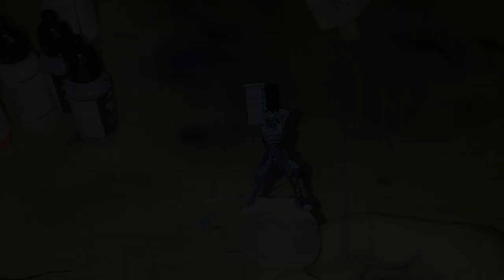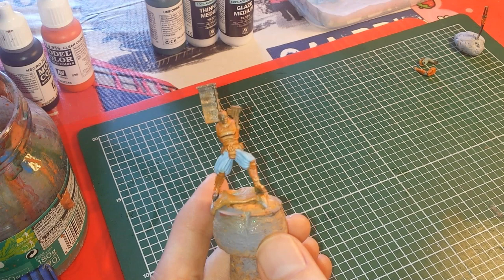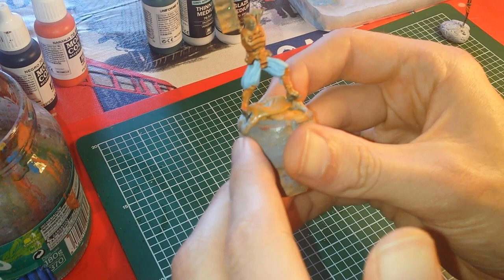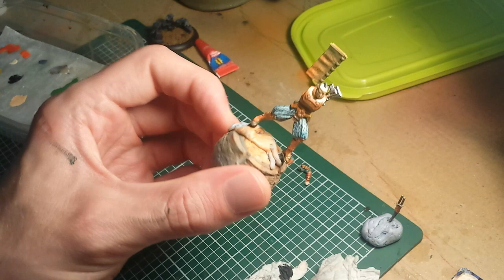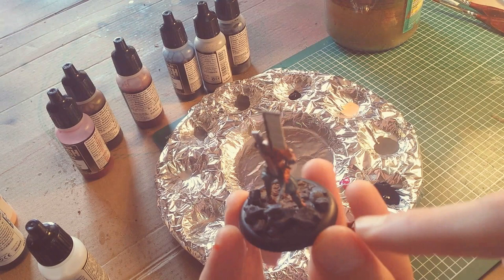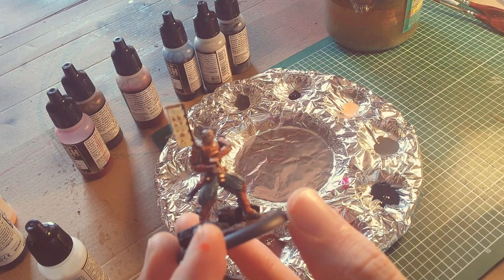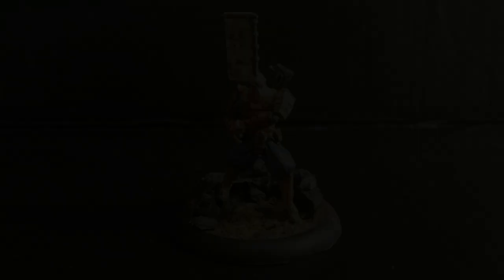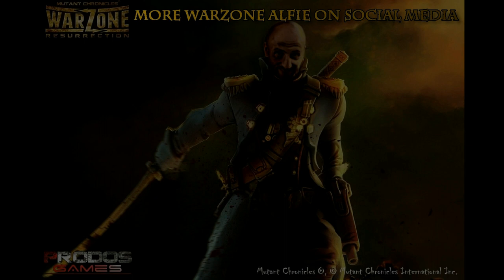RTTW - Ep. 19 - Painting Mishima's Lt. Masaru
Mishima's Ronin Samurai personality gets a do-over in this episode.

SAMURAI PATROL - from TeknoAxe (Creative Commons)
SAMURAI BATTLES